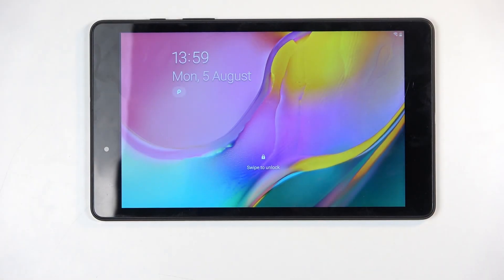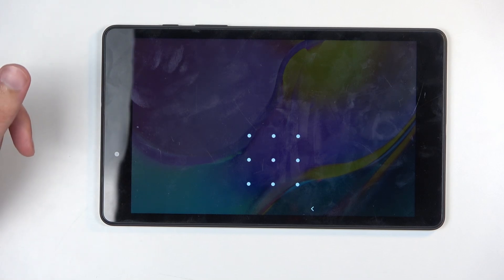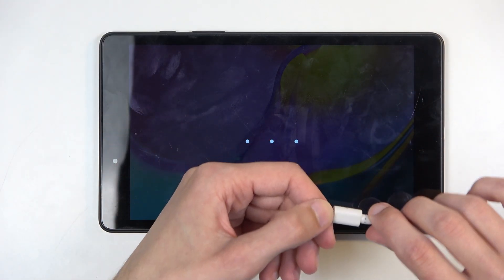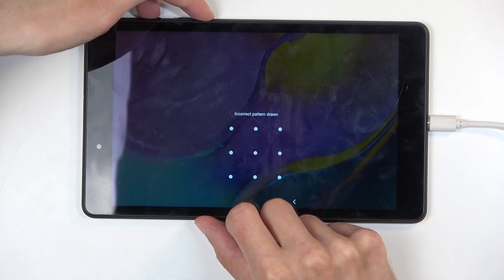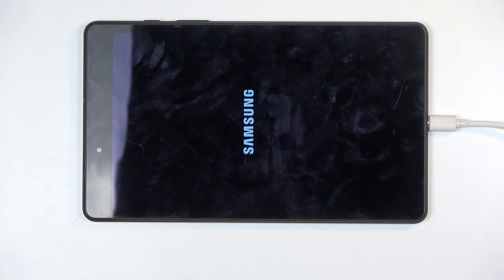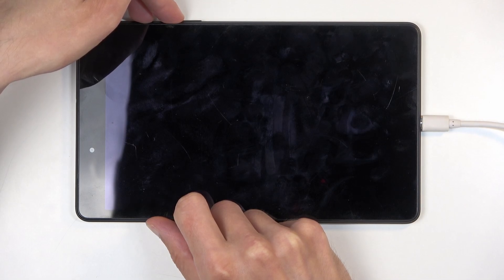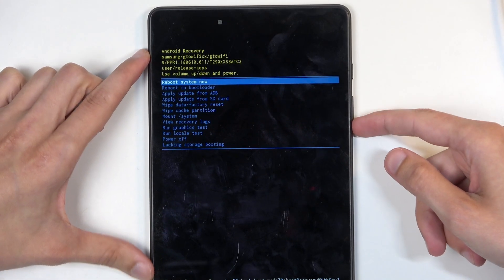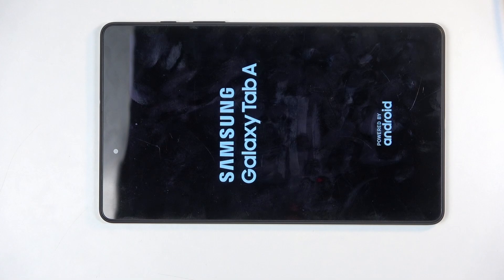Samsung Galaxy Tab A8 2019 - How to Hard Reset via Recovery Mode | Perform Hard Reset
Hi everyone! In this video, we’ll guide you on how to perform a hard reset via recovery mode on your Samsung Galaxy Tab A8 2019. This method can be useful for troubleshooting issues or preparing your tablet for a new user. Follow along to reset your device efficiently.

How to perform a hard reset via recovery mode in Samsung Galaxy Tab A8 2019?
How to execute a hard reset on Samsung Galaxy Tab A8 2019 Tablet?
How to reset Samsung Galaxy Tab A8 2019 Phone using recovery mode?